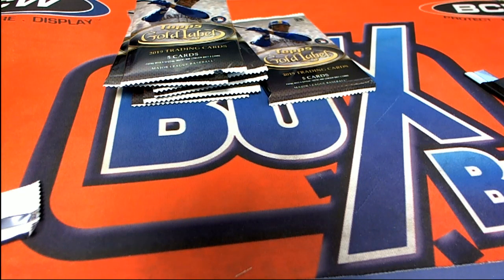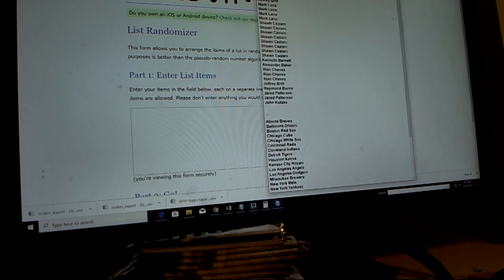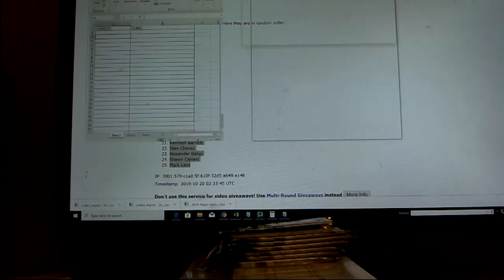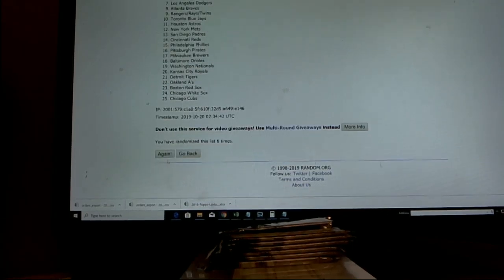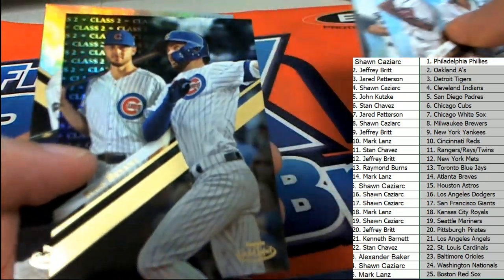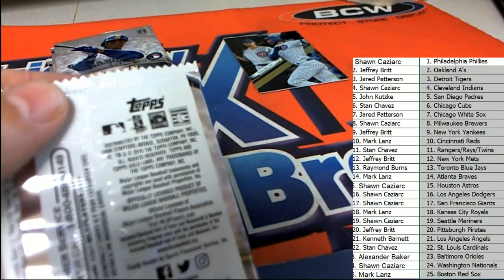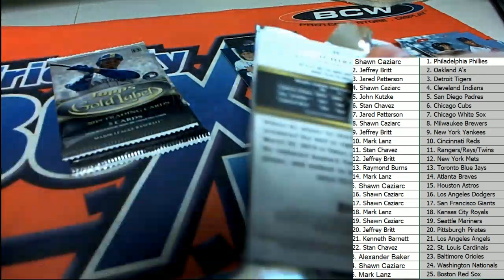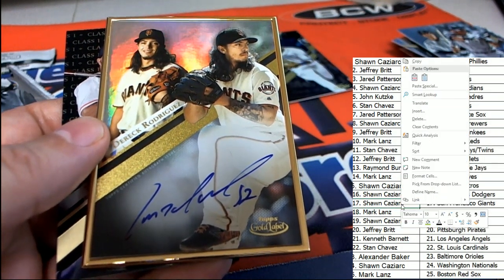2019 Topps Gold Label Baseball ID GOLDLABEL101